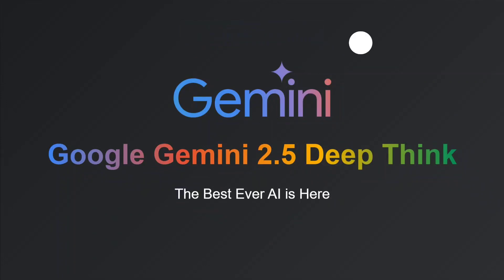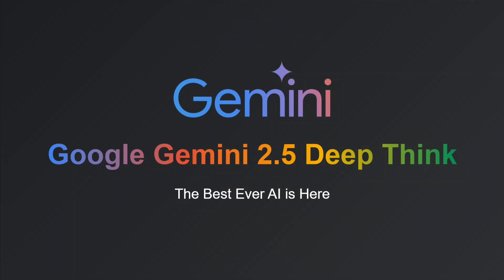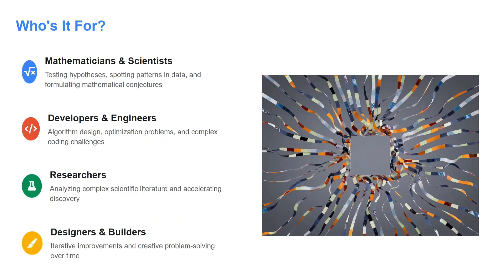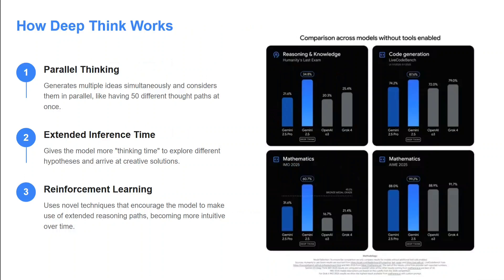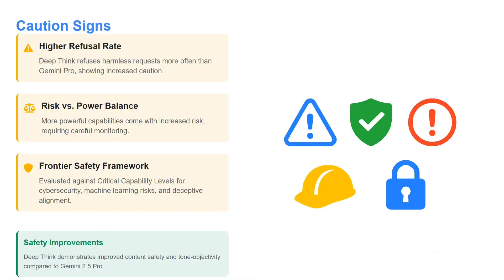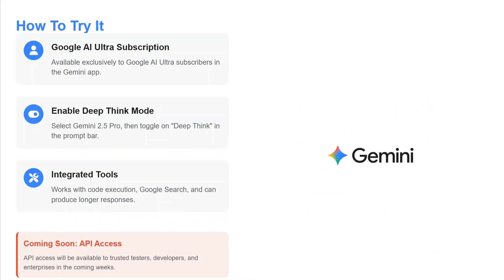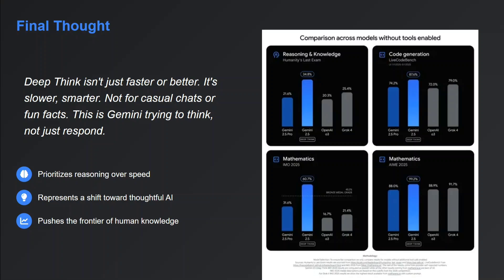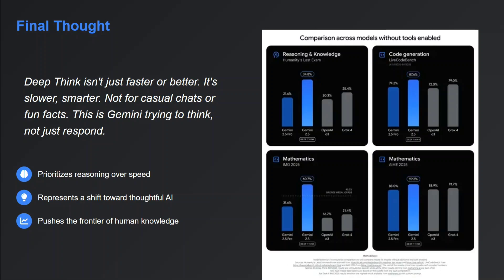Google Gemini 2.5 Deep Think : Best AI Ever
Google Gemini 2.5 Deep Think released